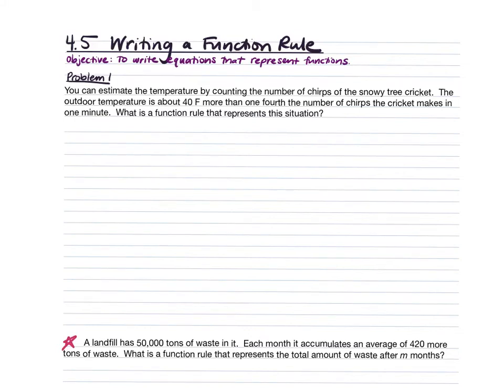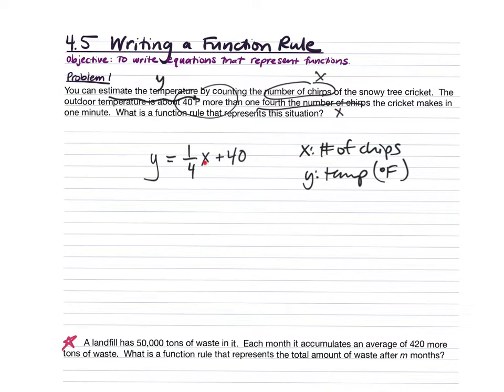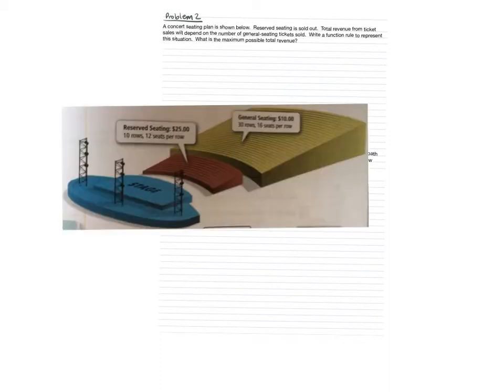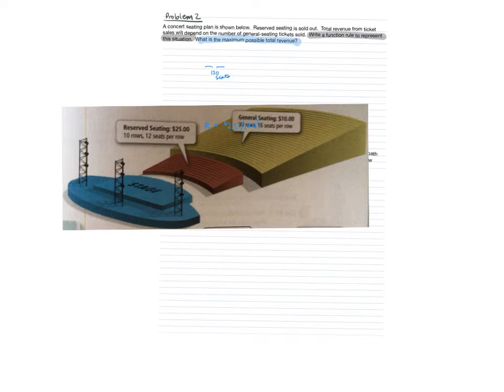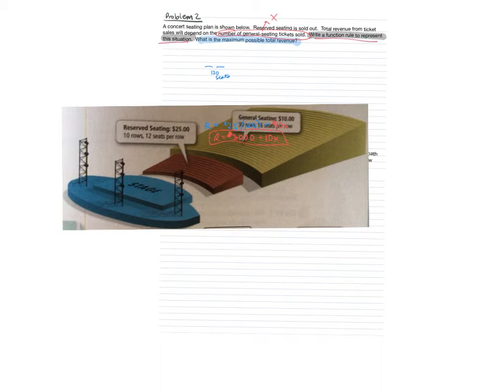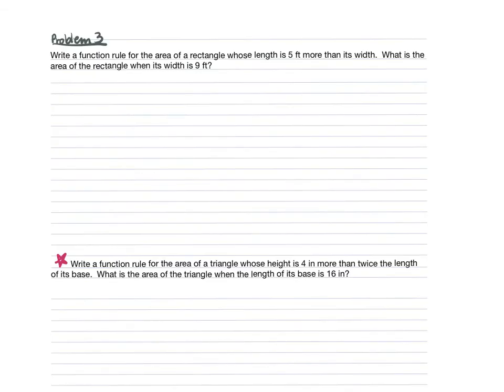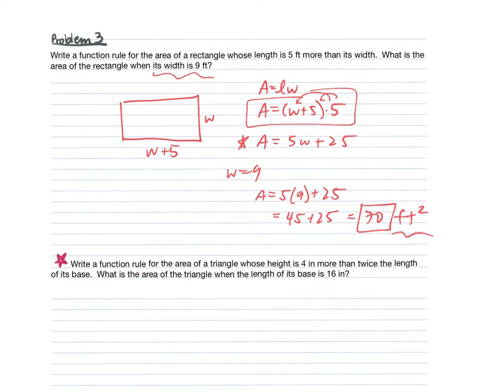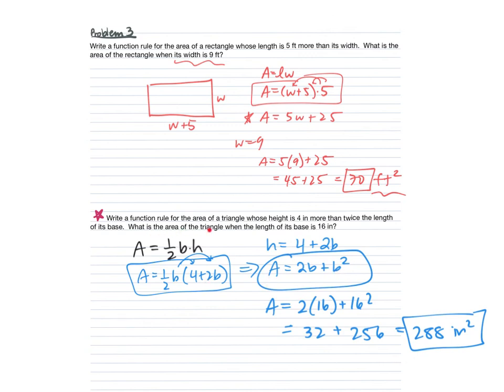Alg1B Writing a Function Rule 4.5